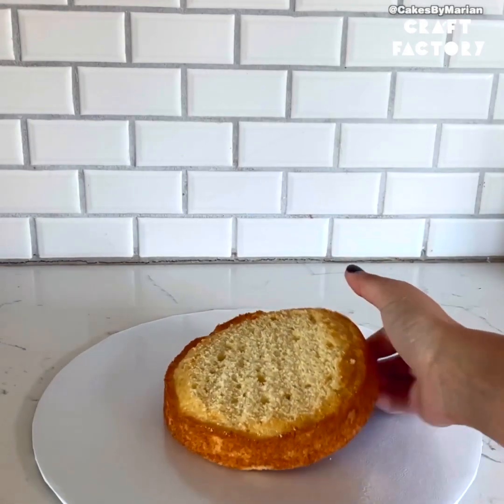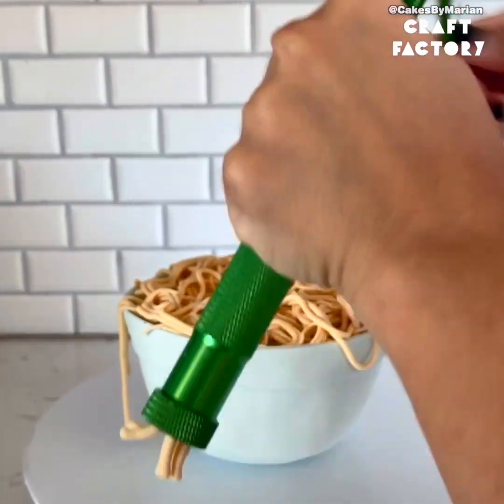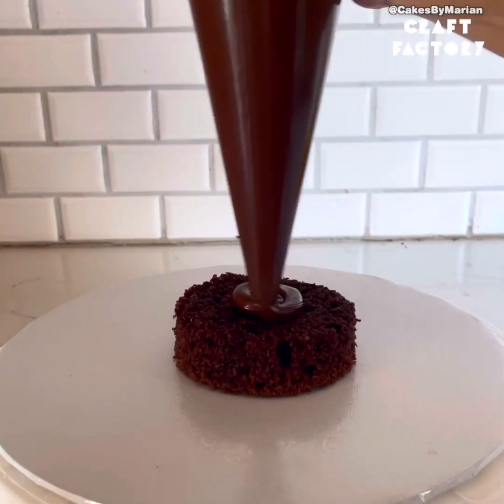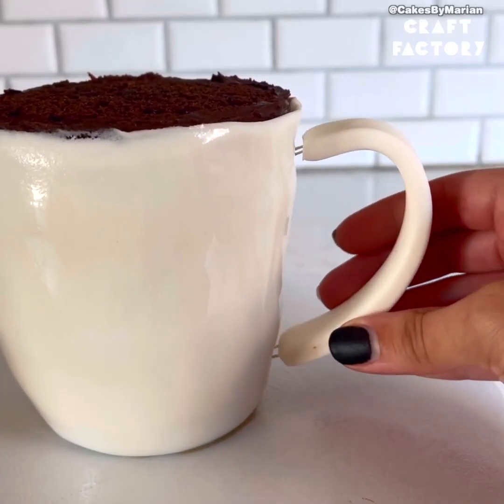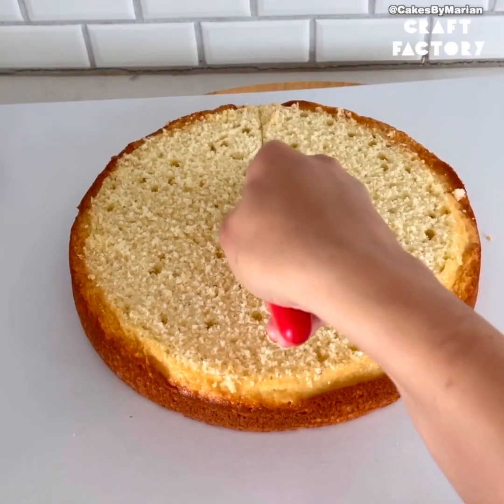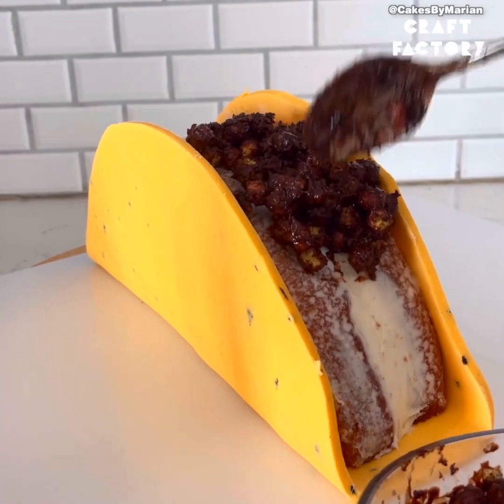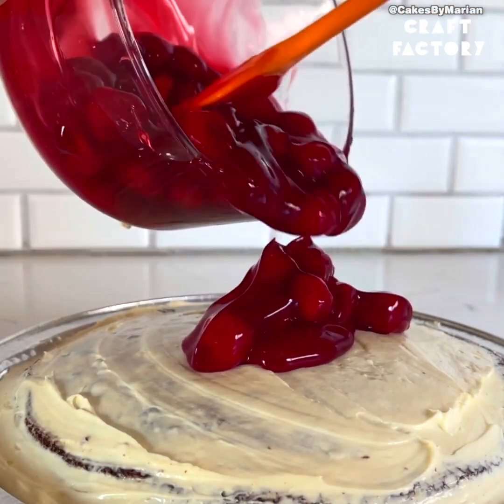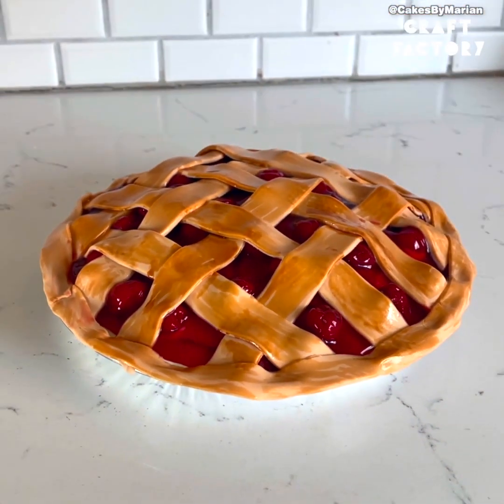24 Stunning Illusion & Foodie Cake Decorations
Create some incredible treats that taste delicious AND will fool your party guests with these X Stunning Illusion & Foodie Cakes!

Timestamp
0:00 - Spaghetti Meatballs Cake
0:46 - Hot Chocolate Cake
1:28 - Giant Taco Cake
2:01 - Homemade Pie Cake
2:37 - Popcorn Cake
2:53 - Corn On The Cob Cupcake
3:13 - Burger Cupcake
3:49 - Spaghetti Meatballs Cupcake
4:08 - Mini Pie Cupcake
4:34 - Ice Cream Sundae Cupcake
4:56 - Mini Fry Up Cupcakes
5:17 - Pancakes Cupcake
5:46 - Pizza Pull Apart Cupcakes
6:51 - Hot Dog Pull Apart Cupcakes
8:09 - Spaghetti Meatballs Pull Apart Cupcakes
9:08 - Mini Gummy Sushi Cakes
10:12 - Gummy Box
11:09 - Mini Sushi Flapjacks
12:11 - Panda Cupcake
12:44 - Sheep Cupcake
13:07 - Pig Cupcake
13:25 - Frog Cupcake
13:41 - Owl Cupcake
14:20 - Pig Cupcake 2

Craft Factory will teach you how to DIY - from upcycling old clothes to transforming food into pretty designs, we have it covered.